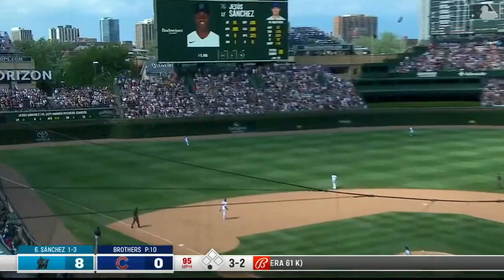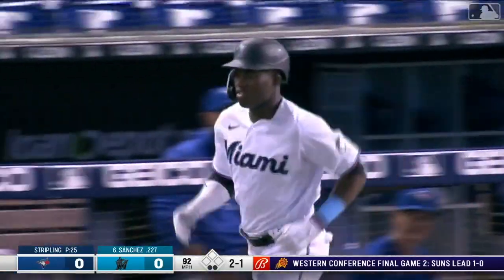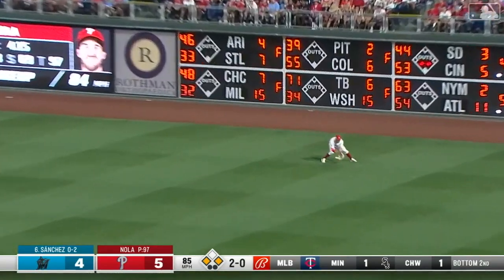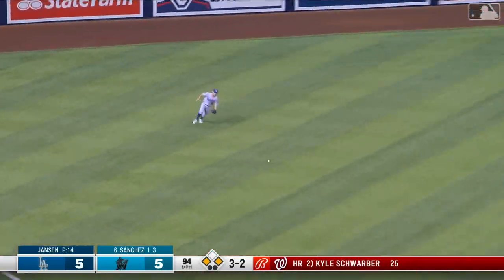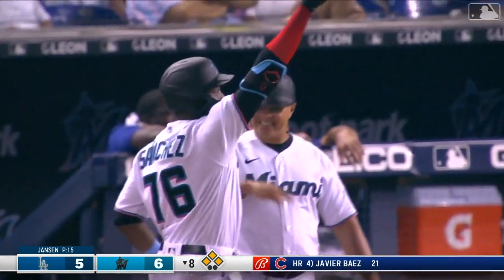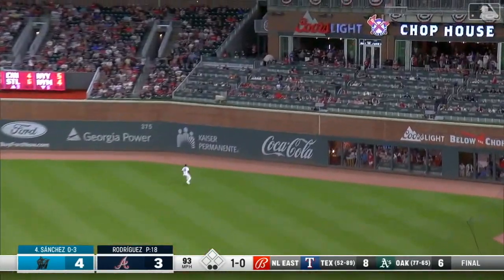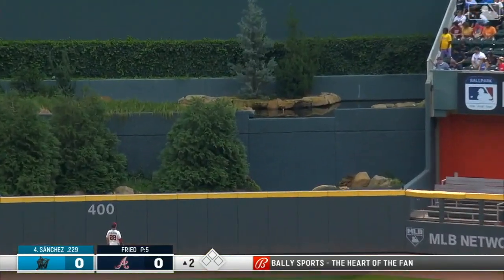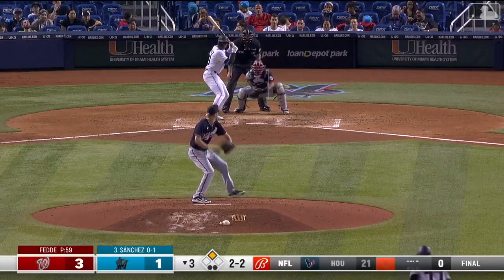JESÚS SÁNCHEZ 2021 Rookie Highlights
Jesus Sanchez put together a strong final month of the season when he finally found some playing time for the Marlins. He finished the season with a .251 average along with 14 home runs and 36 RBI's and has a shot to be an every day starter in 2022.